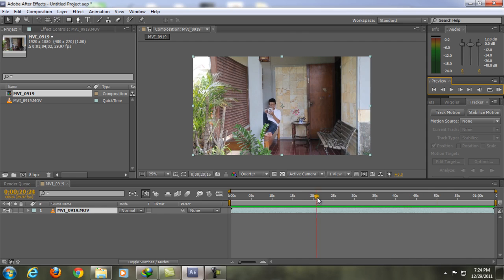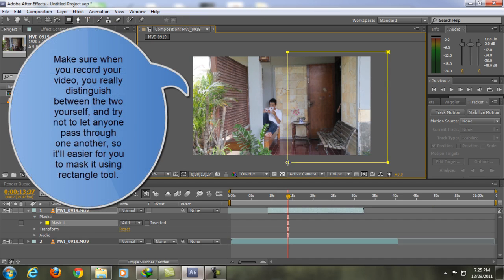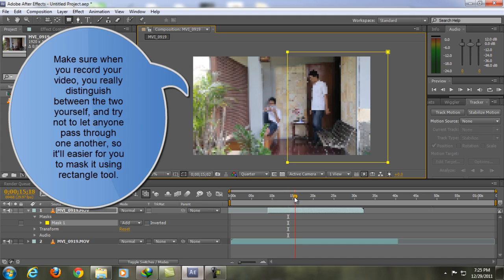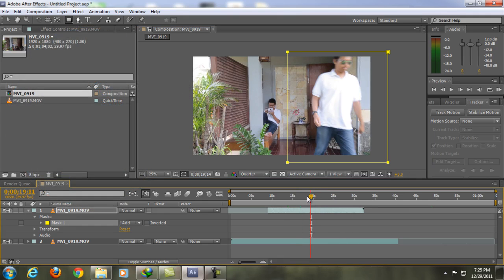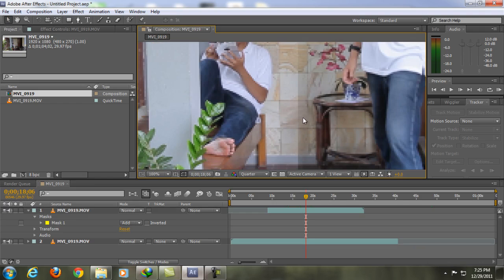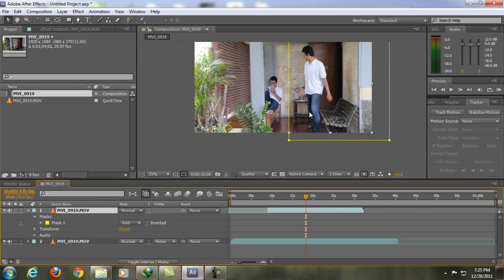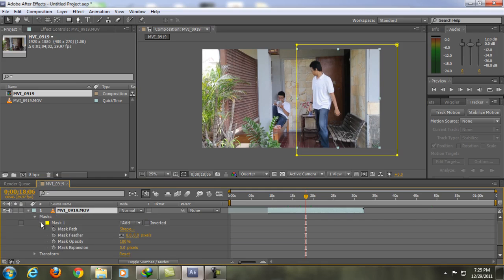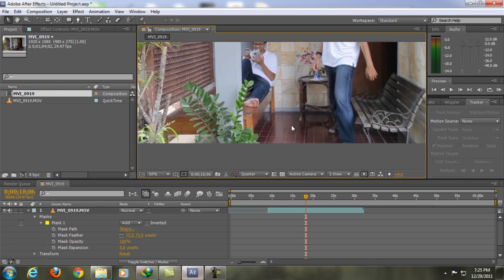After Effects Tutorials - CLONE Tutorial in After Effects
As promise, this is the very basic Cloning Effect in After Effects!